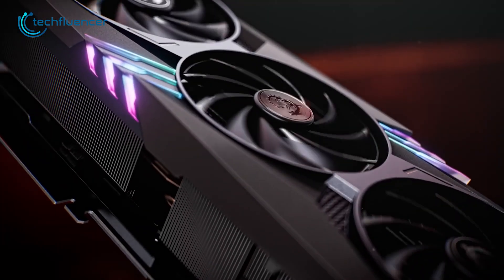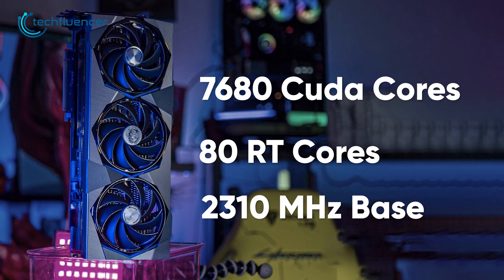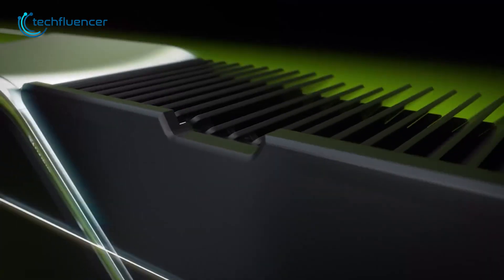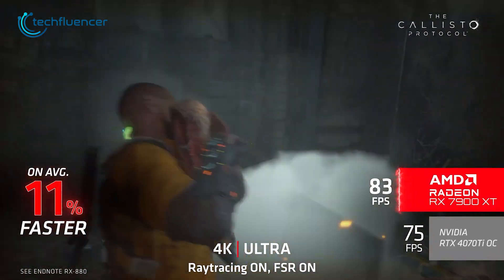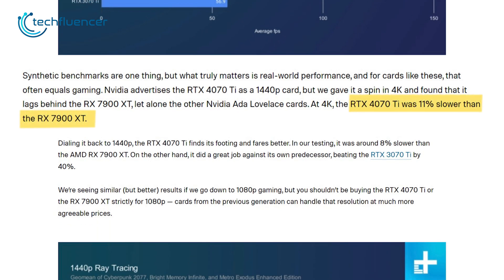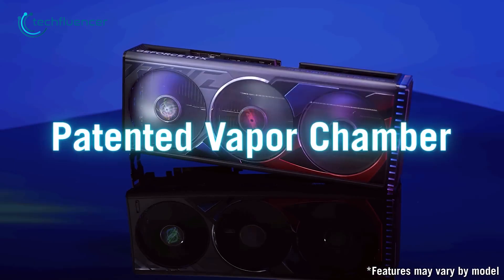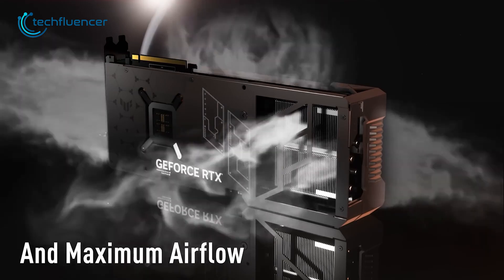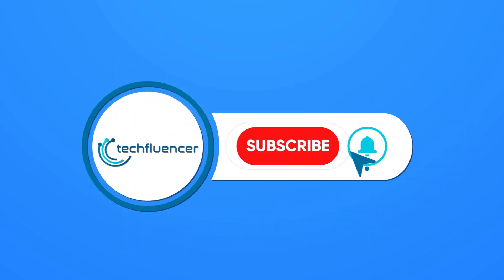RTX 4070 Ti Vs AMD RX 7900 XT - Who Wins?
RTX 4070 Ti vs RX 7900 XT, which one do you think is the best? As a lower-tier variant of the next-gen GPUs, these cards received a lot of attention from buyers and reviewers. So let’s find out which one is the best in this comparison video.

RTX 4070 Ti Vs AMD RX 7900 XT (Purchase Link)